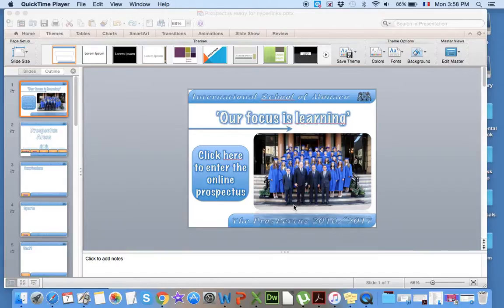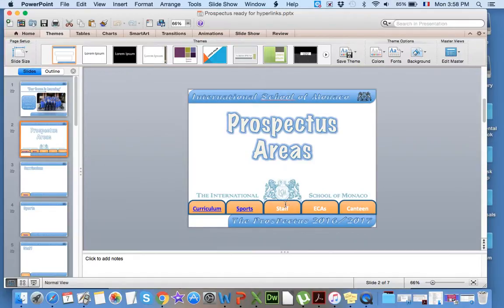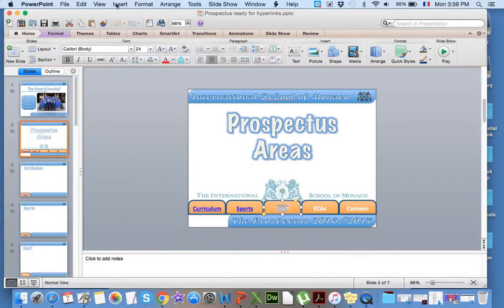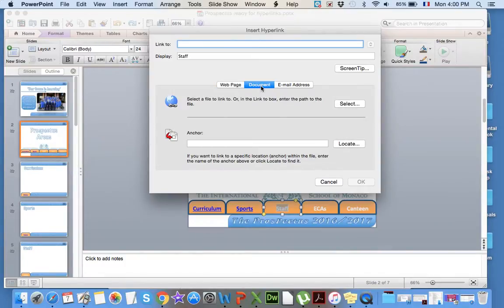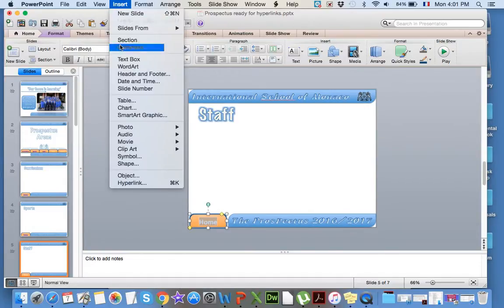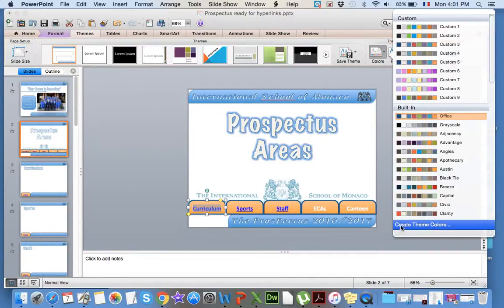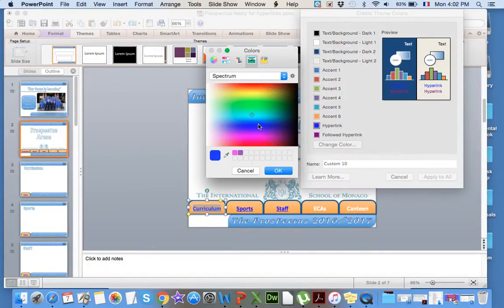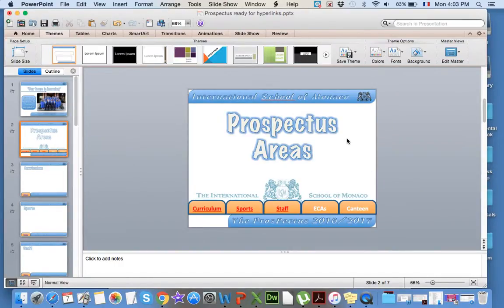Hyperlinks and Colours